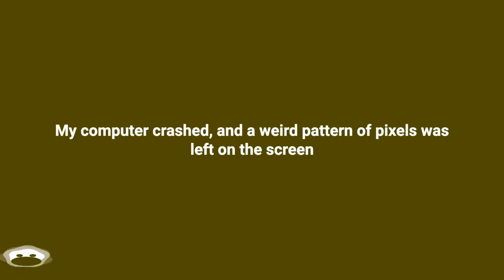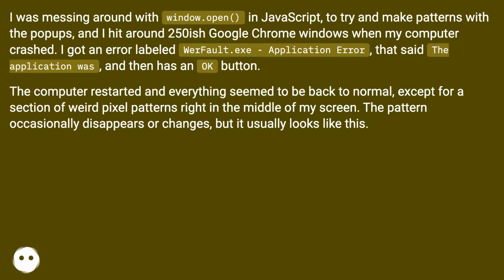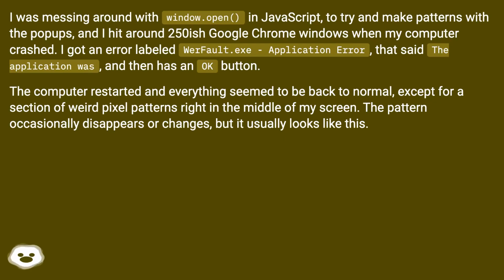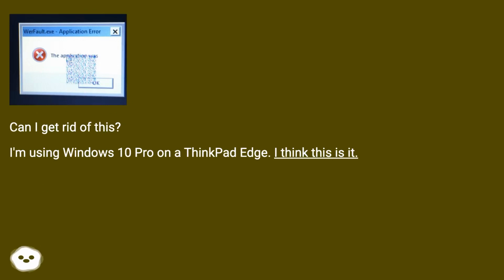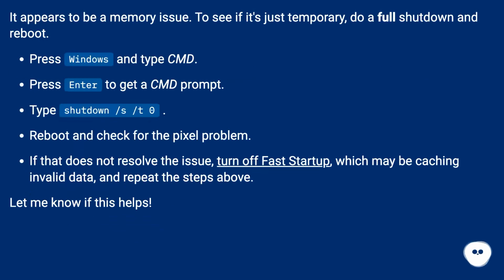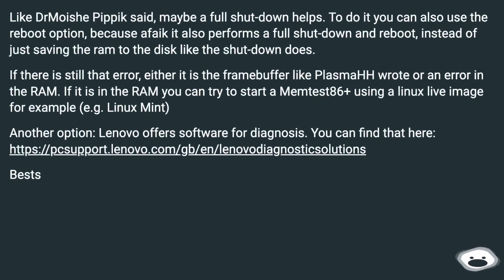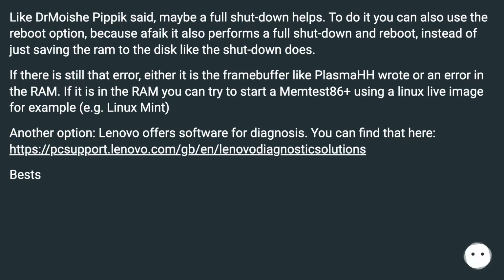My computer crashed, and a weird pattern of pixels was left on the screen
Chapters
00:00 My Computer Crashed, And A Weird Pattern Of Pixels Was Left On The Screen
00:46 Accepted Answer Score 34
01:20 Answer 2 Score 5
01:44 Answer 3 Score 4
02:28 Thank you